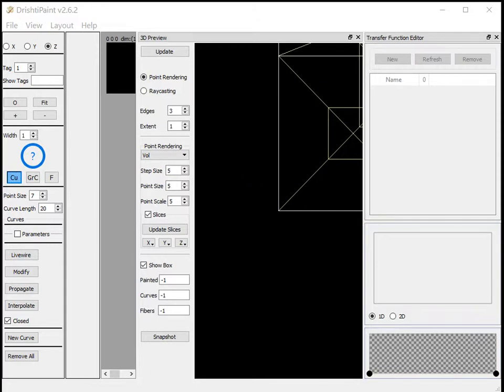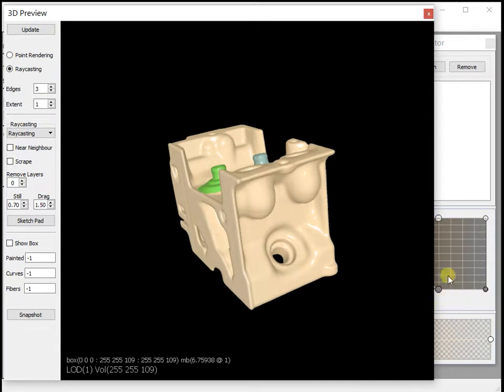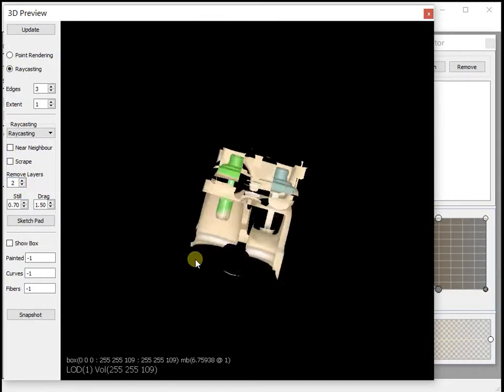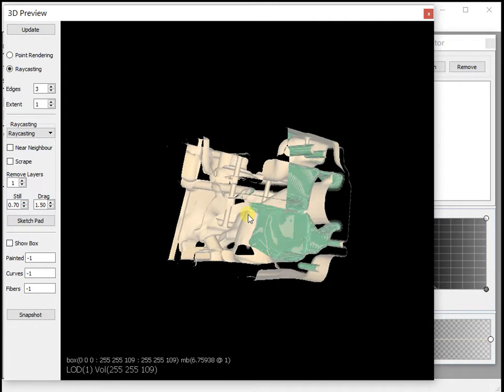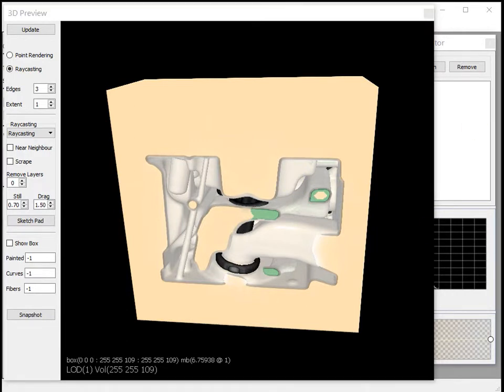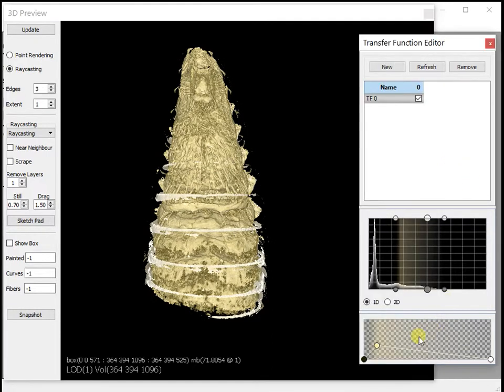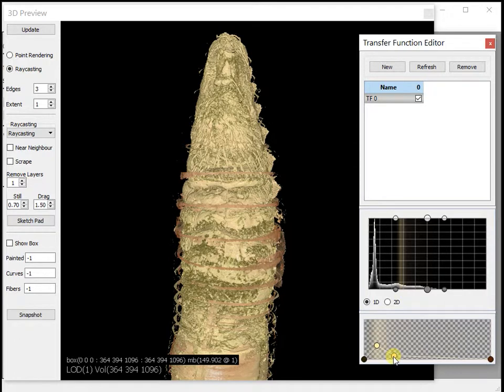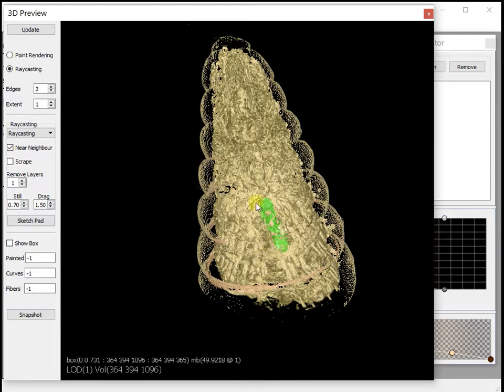Paint-2.6.2 : Remove Layers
Remove top layers to reveal the inside of an object.